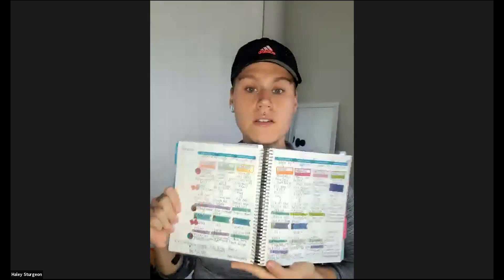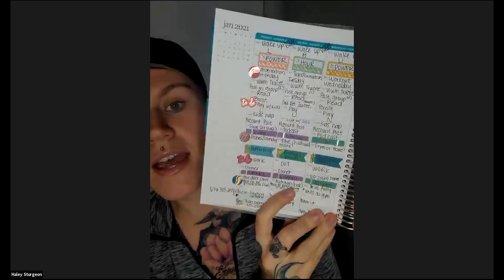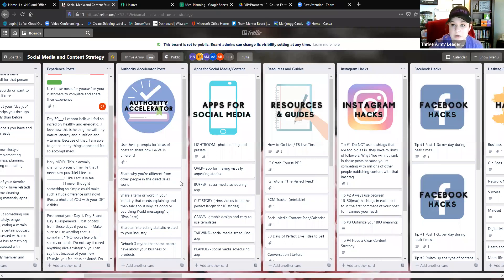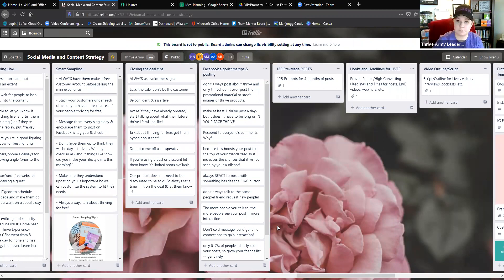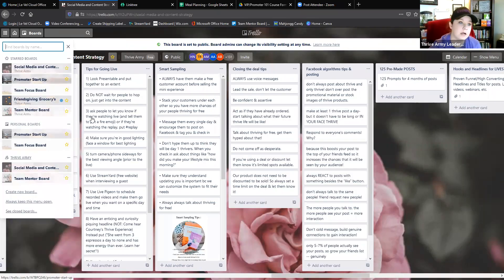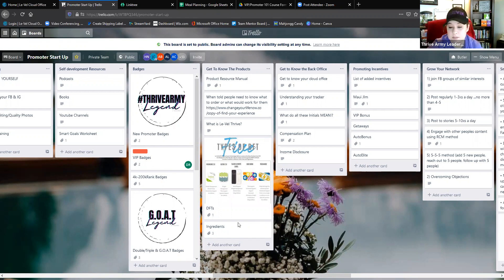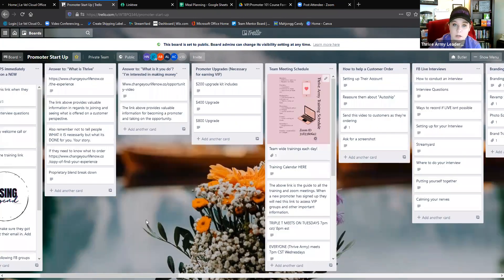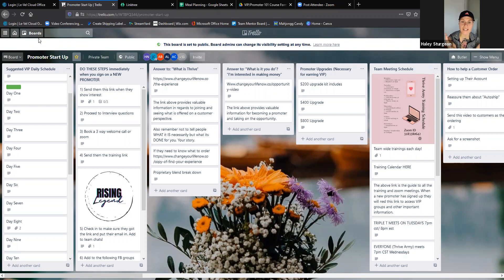Using Trello to Save Time